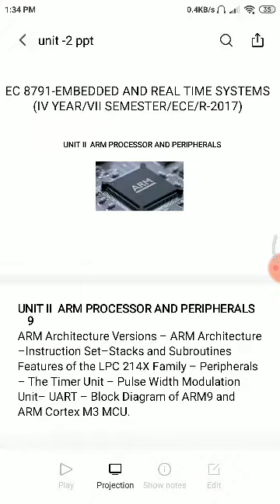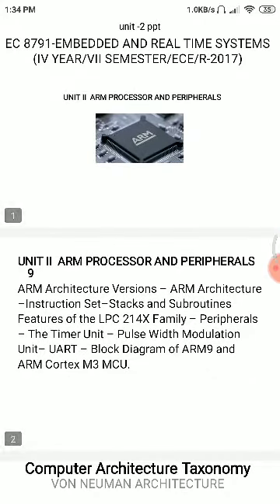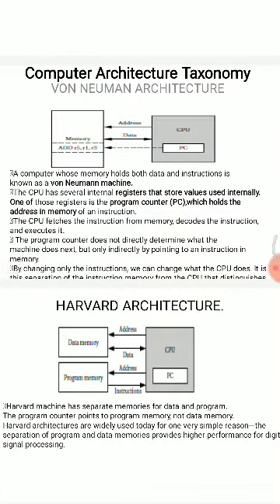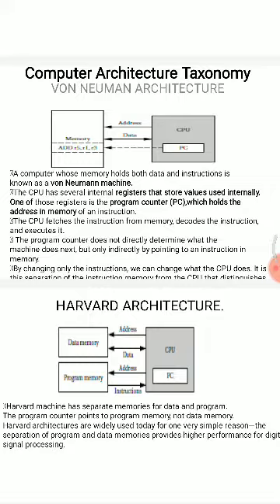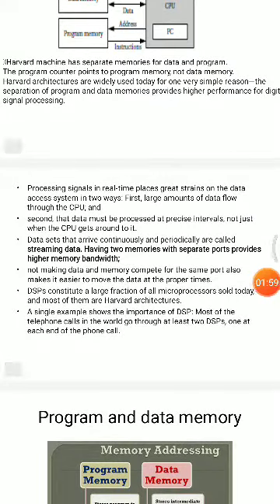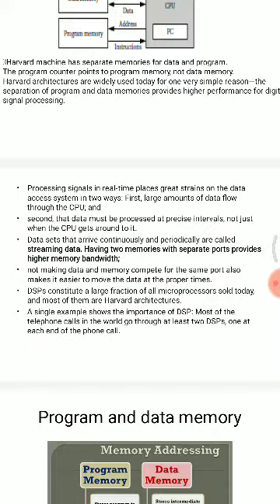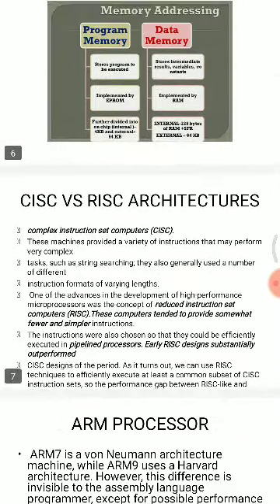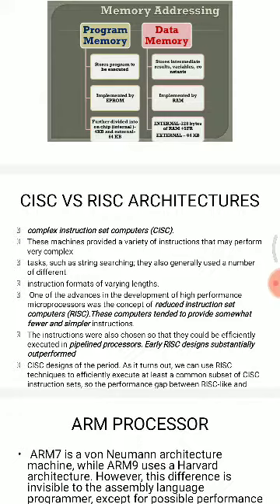20200926 133408 360x640